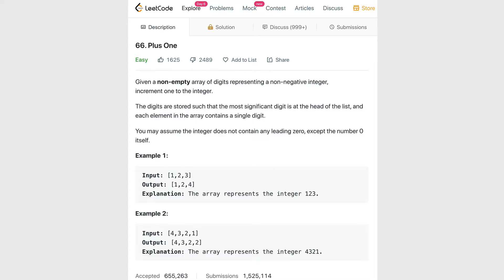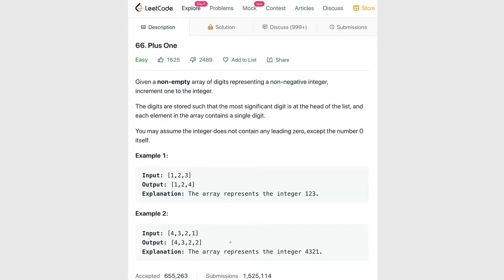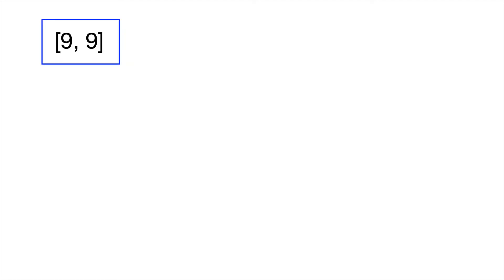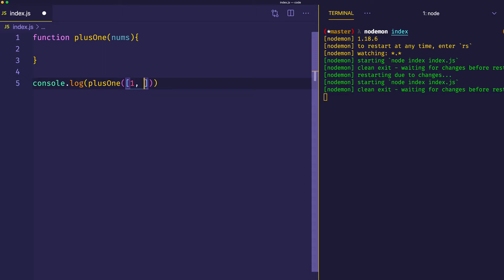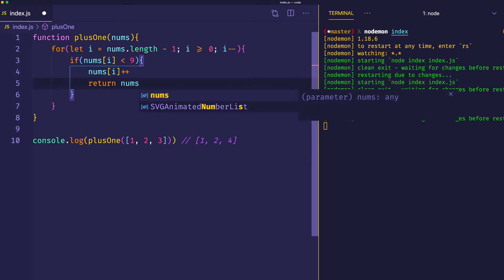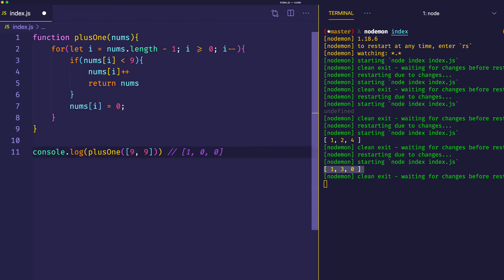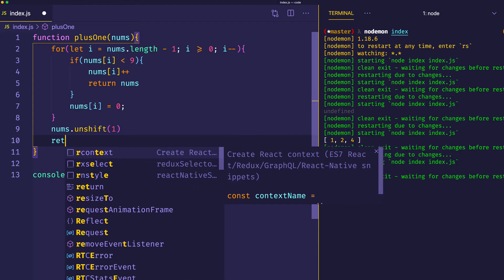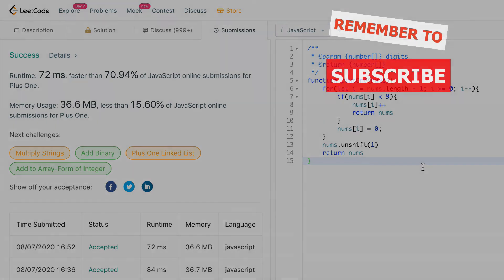How To Solve LeetCode Plus One | Understanding Algorithms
LeetCode Plus One (66) solved in JavaScript.  I try to explain this common interview algorithm question in the clearest way possible.  LeetCode PlusOne